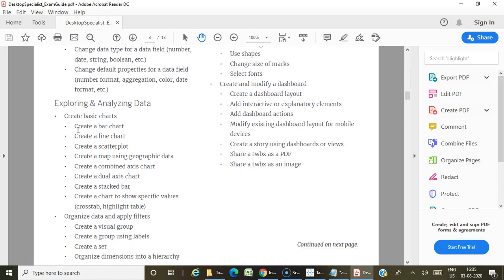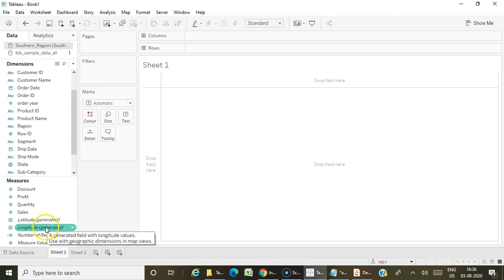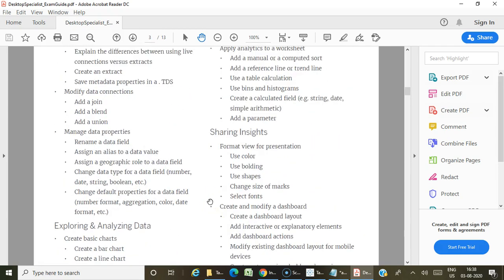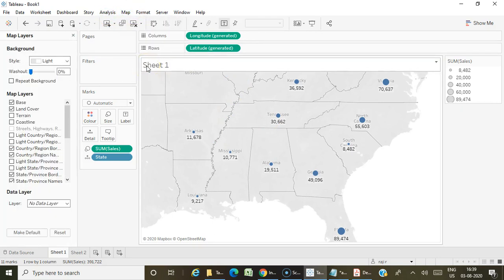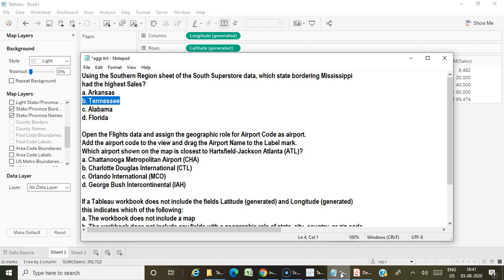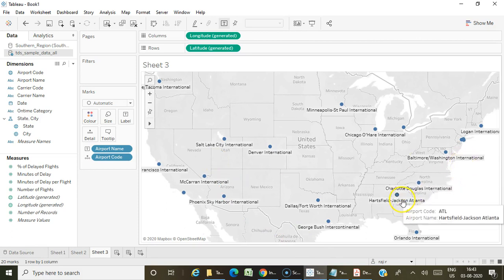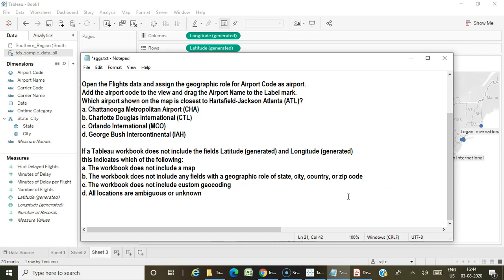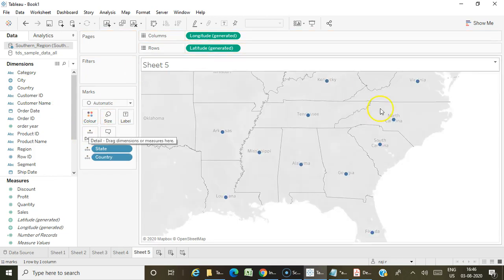Maps Question on Tableau Desktop Certification